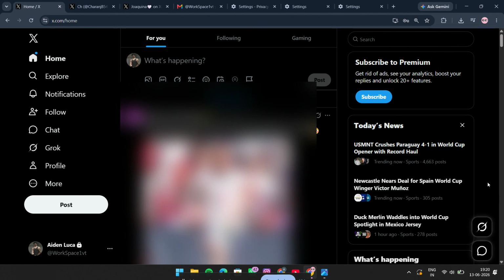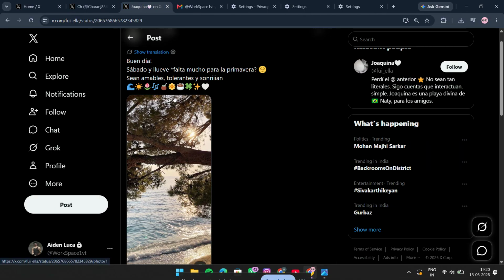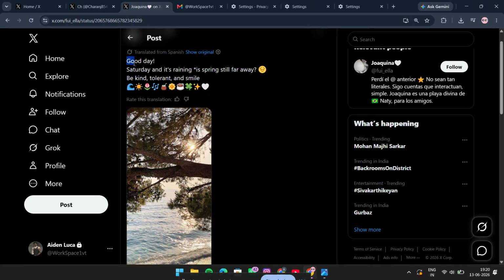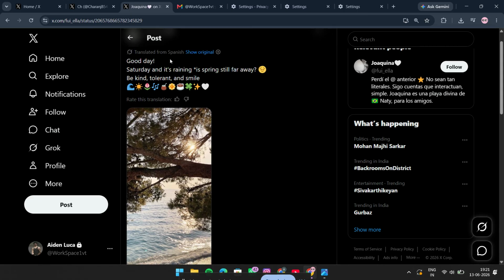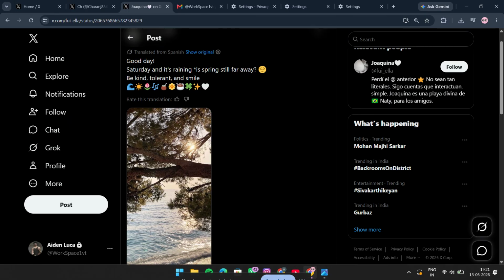How To Translate Tweets On X.Com / Twitter (Quick Easy Guide)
Learn how to translate tweets on X.com / Twitter in seconds using the built-in Show Translation feature. This quick tutorial helps you read foreign-language posts instantly on desktop or mobile.

🕚Timestamps:
0:00 Introduction
0:17 Go To The Tweet You Want To Translate
0:28 Click Show Translation
0:46 Troubleshooting And Tips
1:05 Outro

✍️What You'll Learn In This Video:
• How To Translate Tweets On X.Com Or Twitter
• How To Use The Show Translation Button
• How To Read Foreign-Language Posts Instantly
• How To Find Translated Text On Desktop And Mobile
• How To Troubleshoot Missing Translation Options

💡Pro Tips For Translating Tweets On X:
• Refresh the page if the translation option does not appear right away.
• Make sure the tweet is written in a different language for the feature to show up.
• Try the mobile app and desktop version if one layout looks different.
• Use translation to follow international news, creators, and trends faster.
• Remember that translations may not always be perfect, so check the context when needed.

x, twitter, translate tweets, show translation, x tutorial, twitter tutorial, social media tips, how to translate on x, twitter tips, x tips, tech tutorial, quick guide